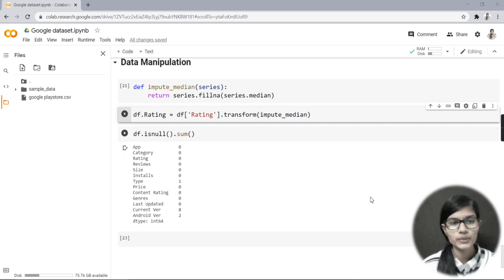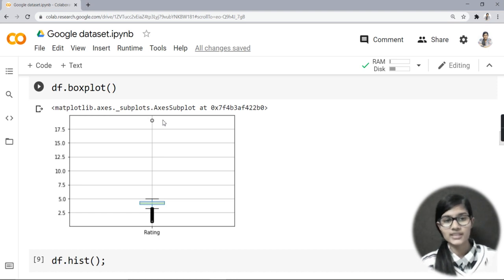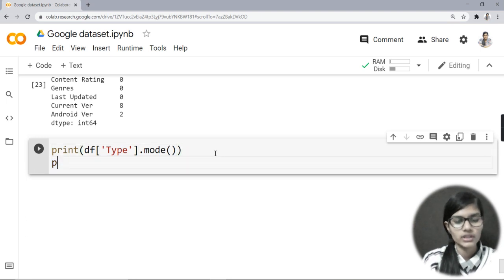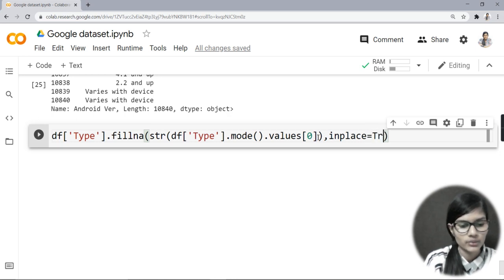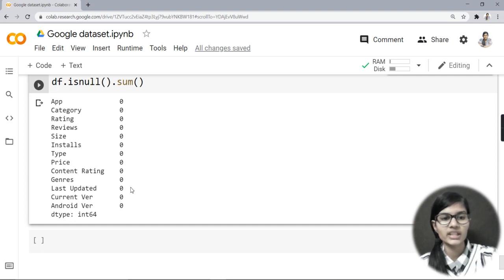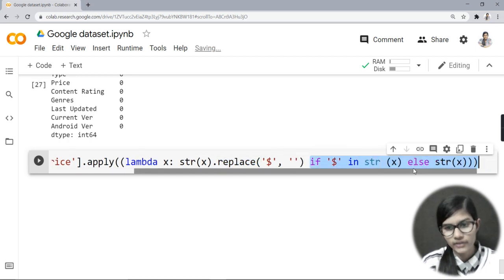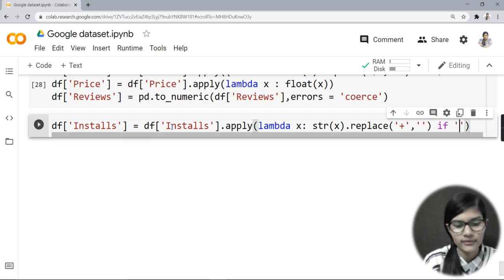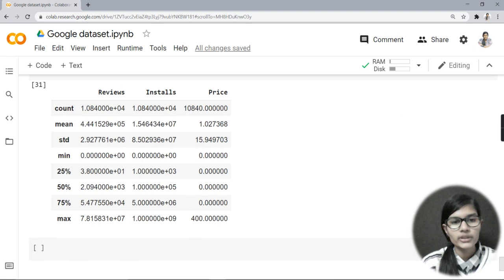Data Analysis on Google Apps rating Part-03 | data set analysis | English tutorial | data science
Hello everyone, In this video I have told you how to do data analysis. I have taken a data set of Google App's Rating and performed the analysis on that and explained in detail about every line whatever I have written.